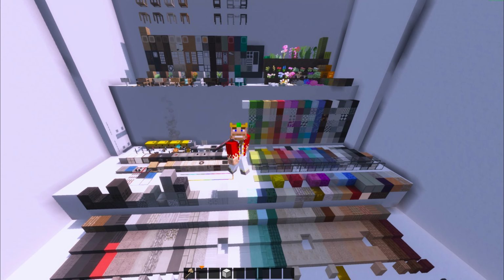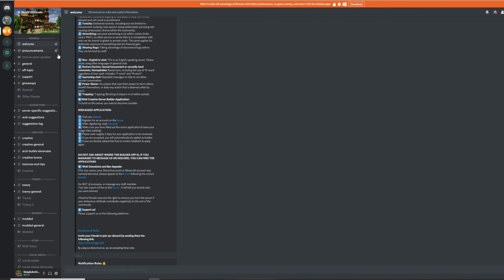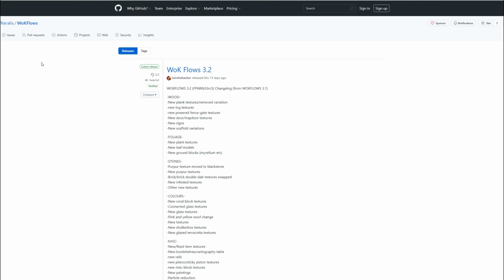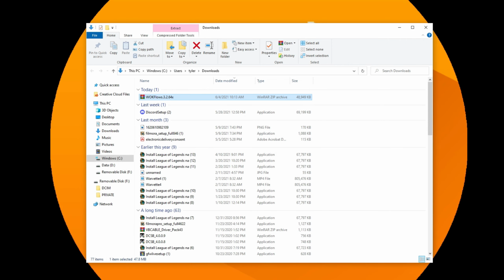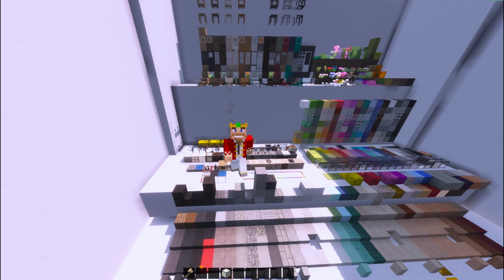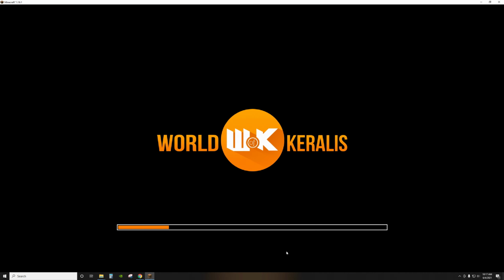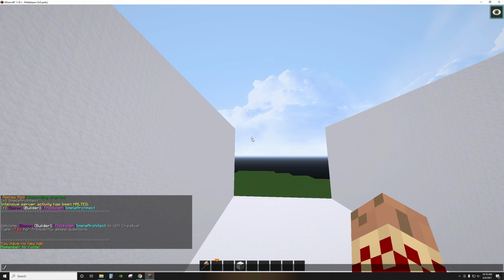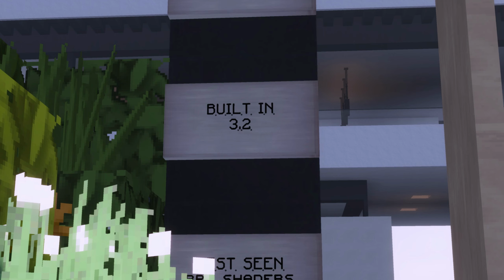Wok Flows(3.2) Texture Pack Tutorial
Links;

If you have any questions do /faq in chat